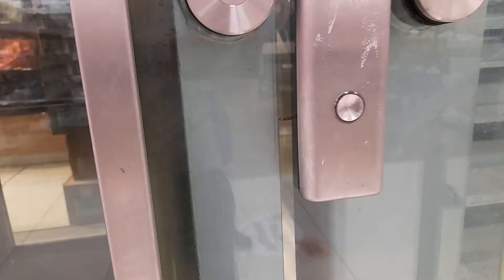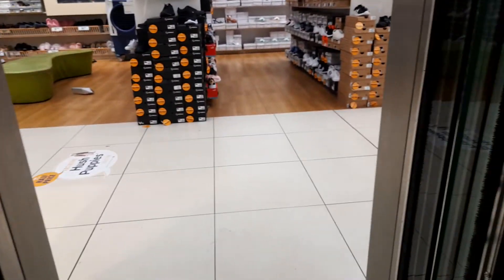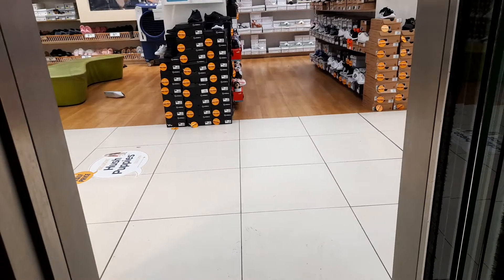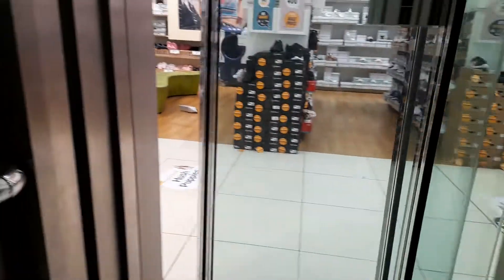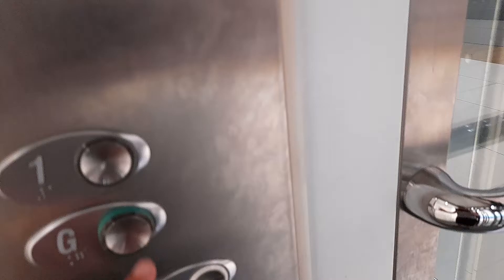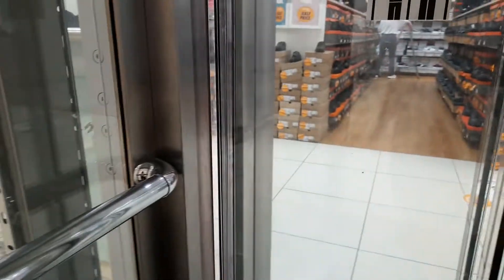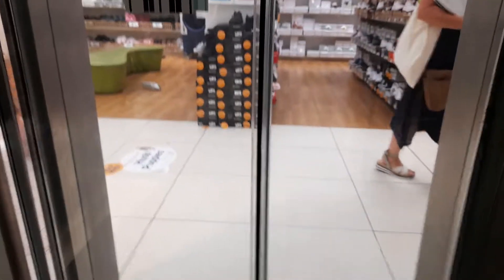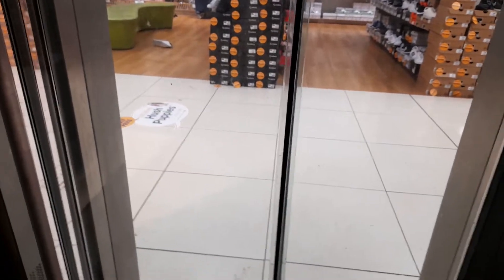Glass Otis Gen2 Lift at Deichmann In St Davids Shopping Centre Cardiff